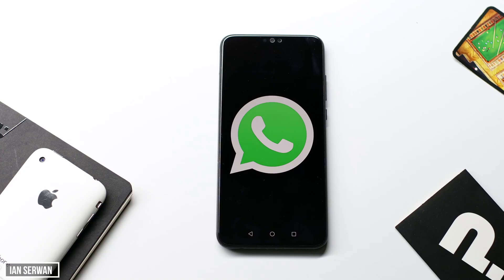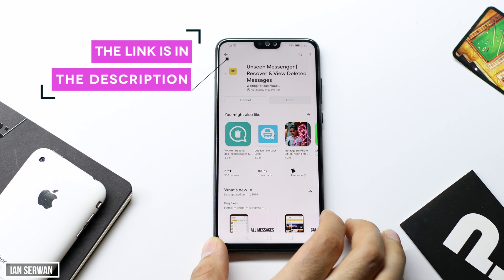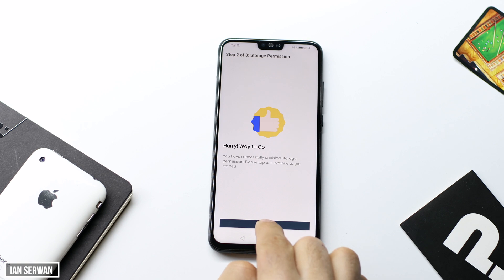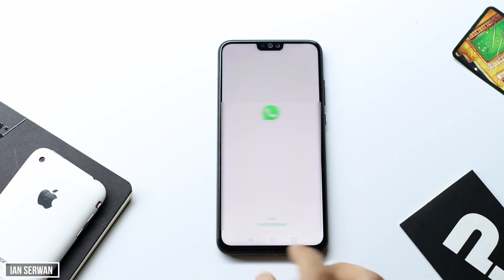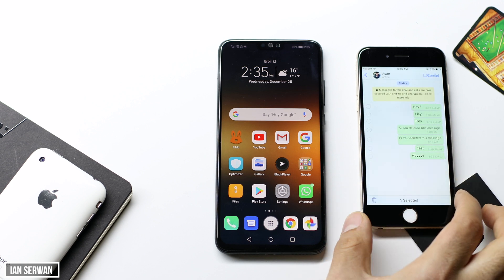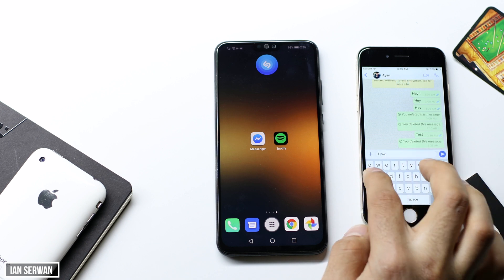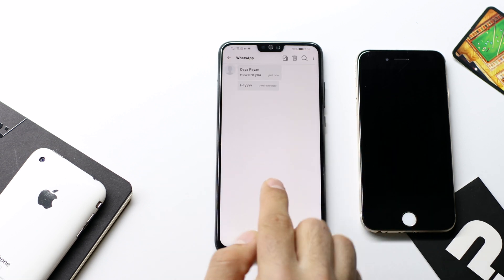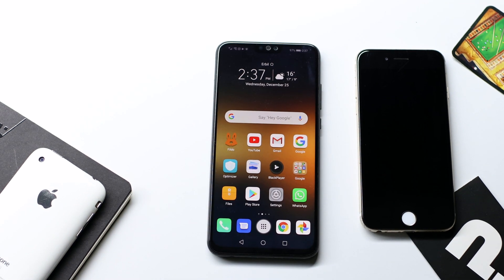How to Read Deleted Messages on WhatsApp (removed messages)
in this video ill show u how to install an app to be able to see deleted

My Filming Gear:
Camera: Canon 90D
Lens: Sigma 30mm
Tripod: Velbon DV-7000
Mic: Blue Snowball + Lavalier